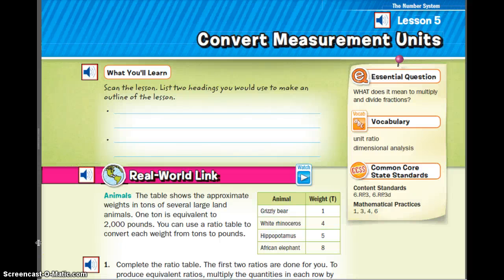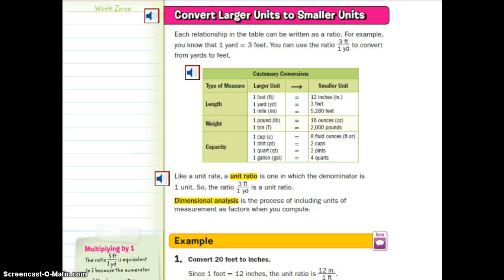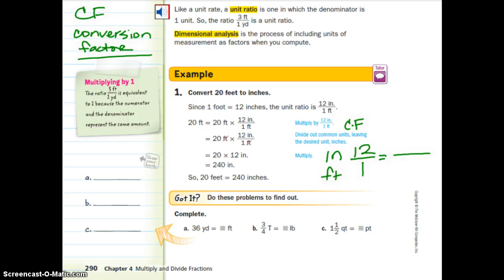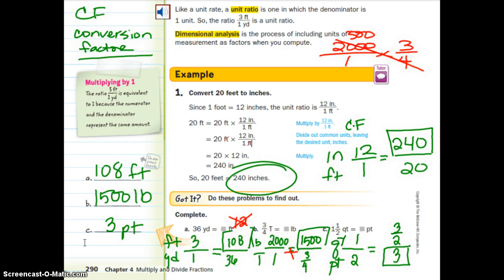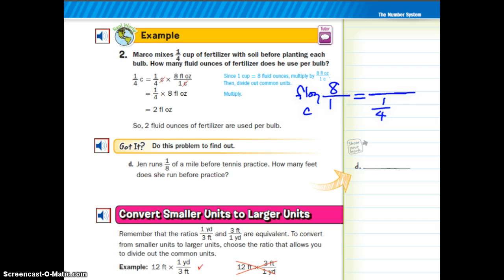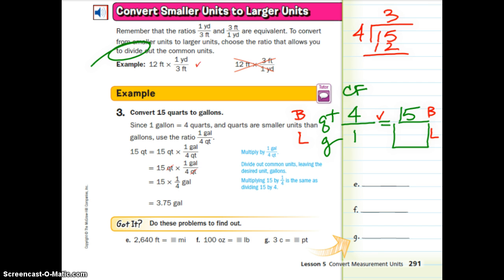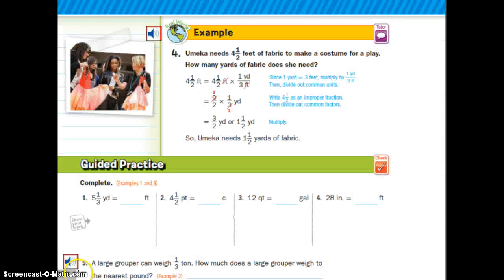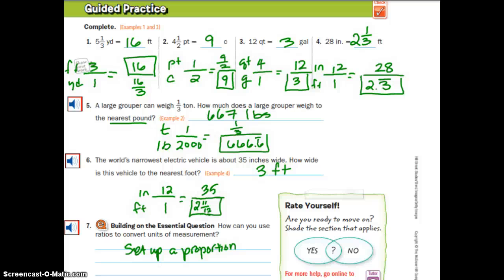CDS C4 L5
CDS Chapter 4 Lesson 5:  Convert Unit Measures